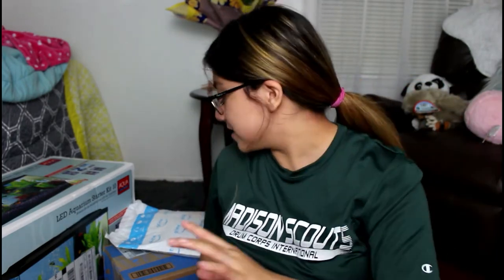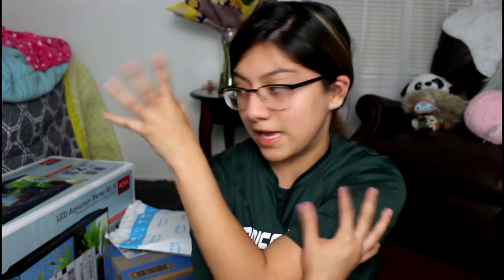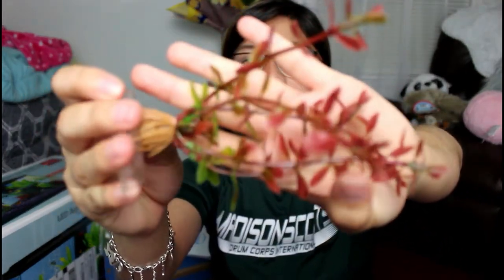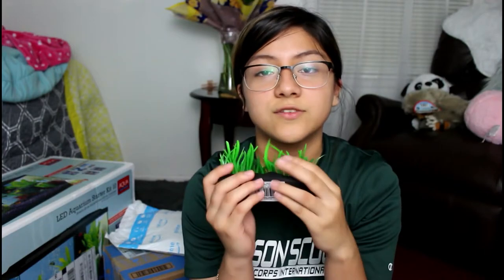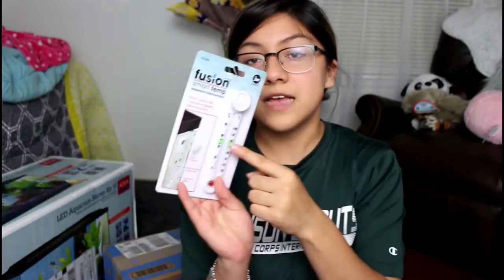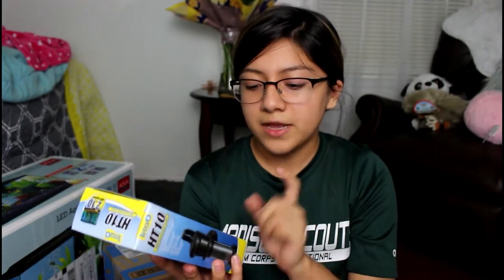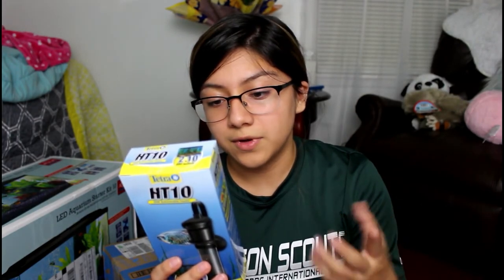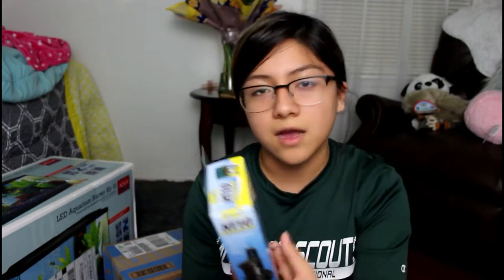FISH supplies HAUL/ UNBOXING!! | Amanda Jule | 2018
Hey guys! If you have any tips or stocking ideas for my 10 gallon tank please comment them down below! I am SO EXCITED and hope that you all will come along with me on this journey!

Here's A Bit About Me...

Where am I from? Texas

What I use to film: Canon Rebel T5i